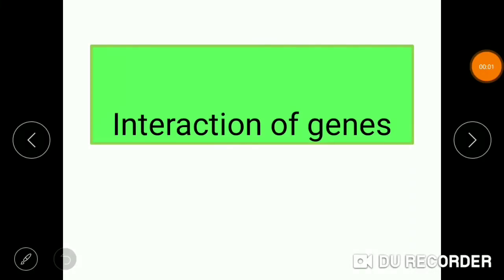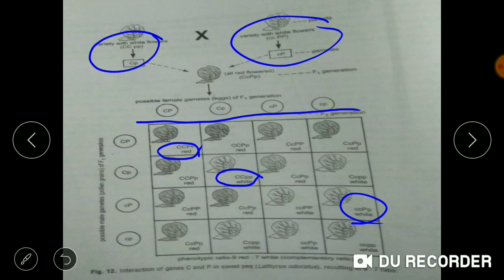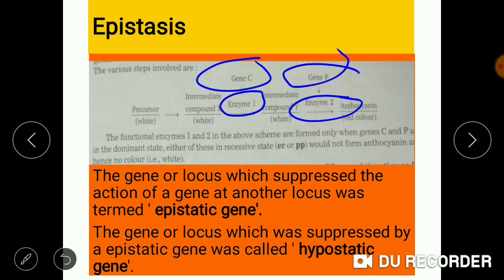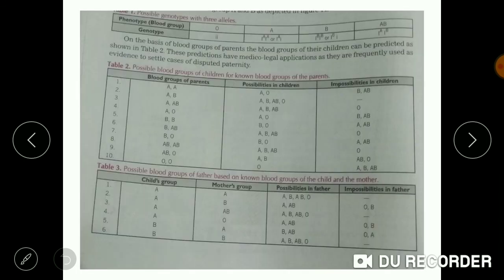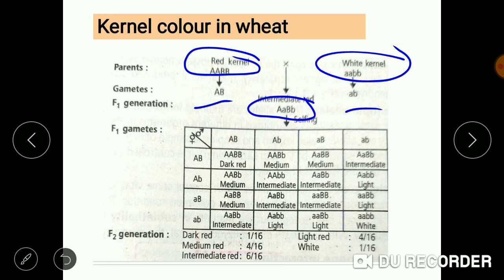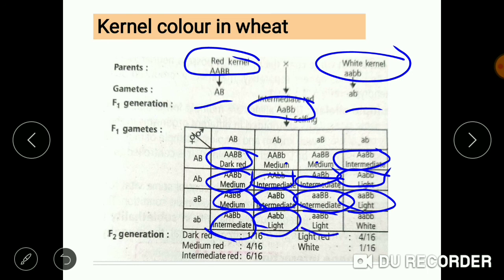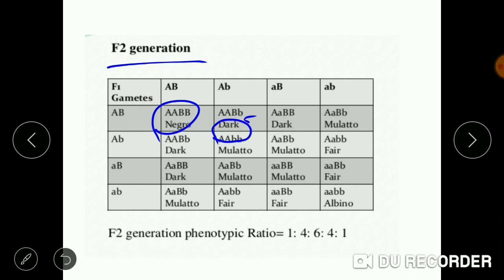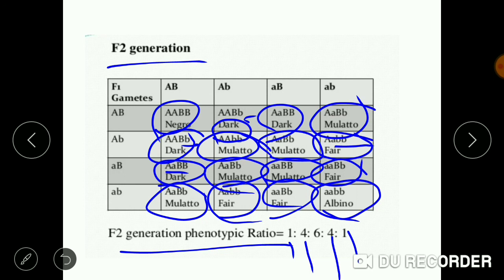Principles of inheritance and variations, part-4